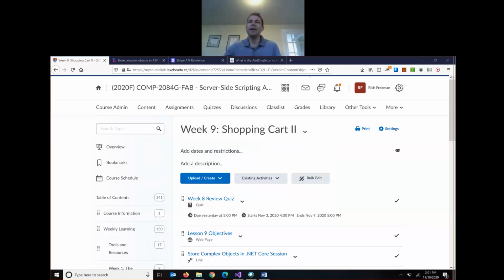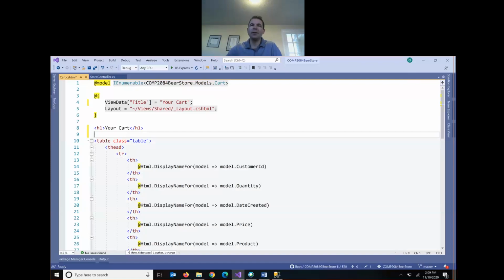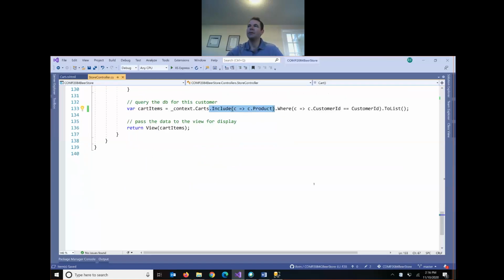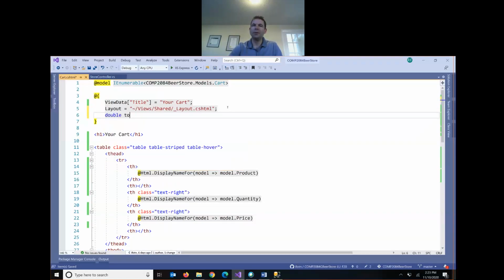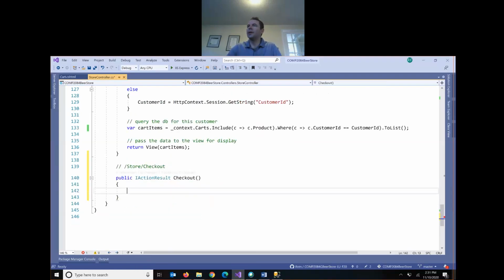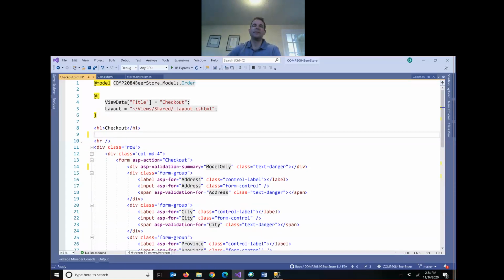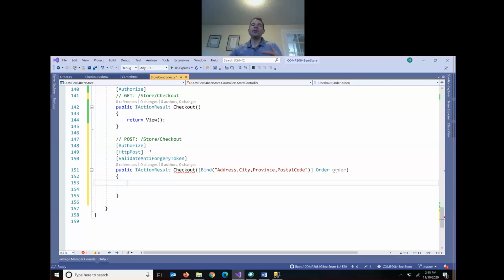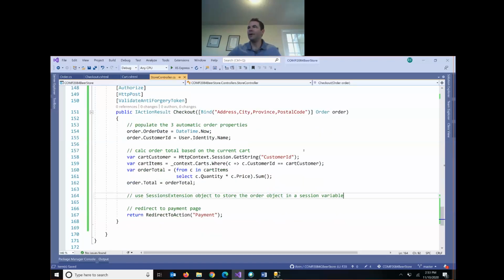COMP2084G - Lesson 9 Part 1 - F2020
Cleaning up the Cart page